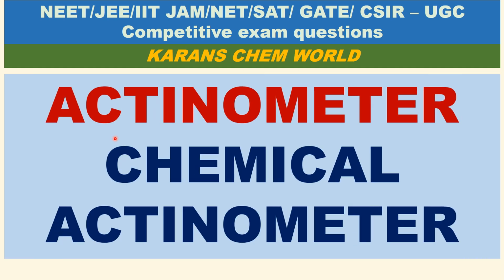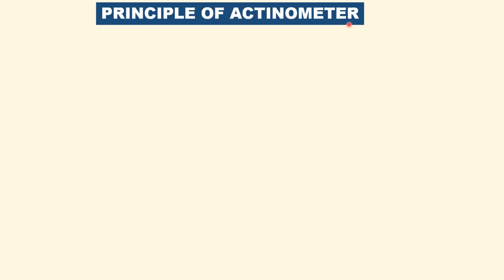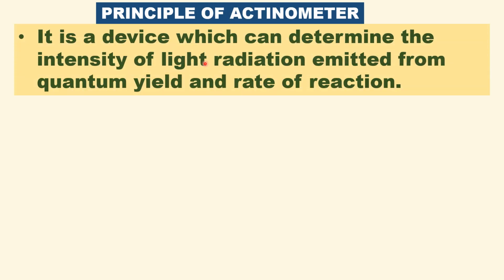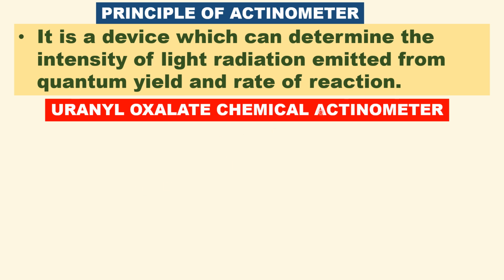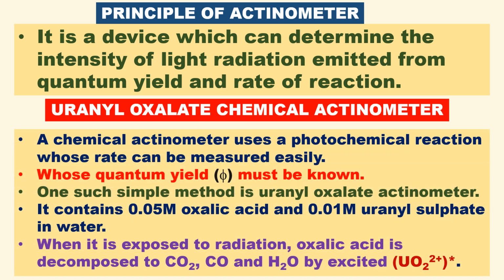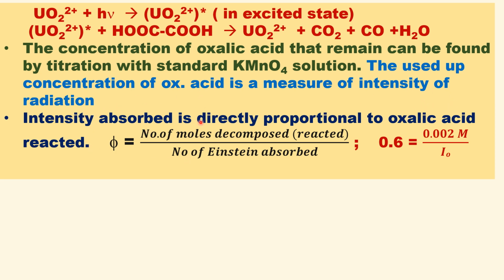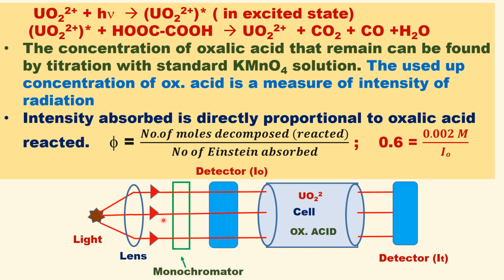ACTINOMETER CHEMICAL ACTINOMETER PRINCIPLE URANYL OXALATE CHEMICAL ACTINOMETER experimental set up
ACTINOMETER CHEMICAL ACTINOMETER PRINCIPLE URANYL OXALATE CHEMICAL ACTINOMETER experimental set up A chemical actinometer uses a photochemical reaction whose rate can be measured easily.
Whose quantum yield (pi) must be known